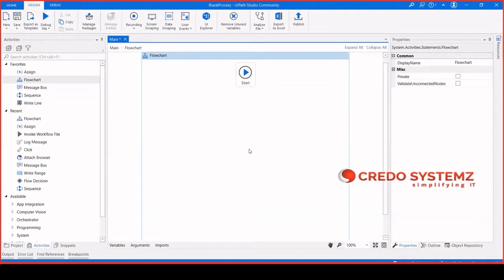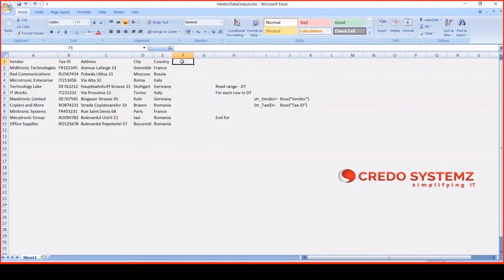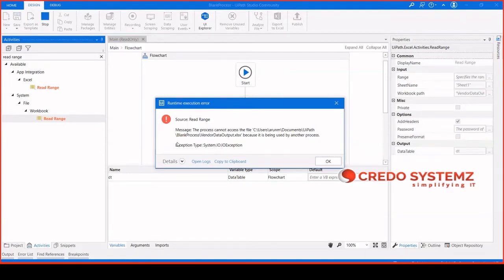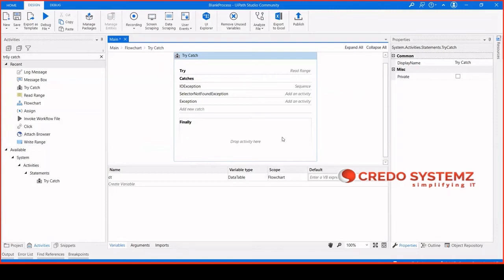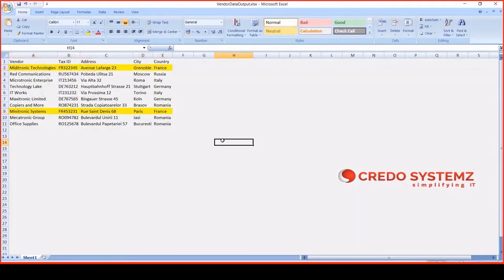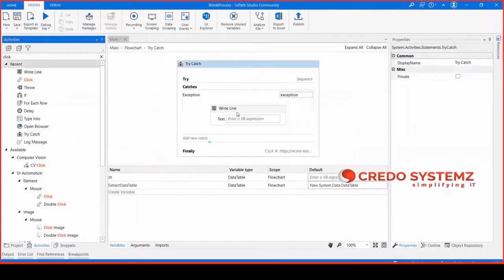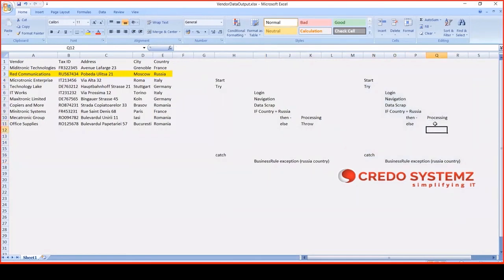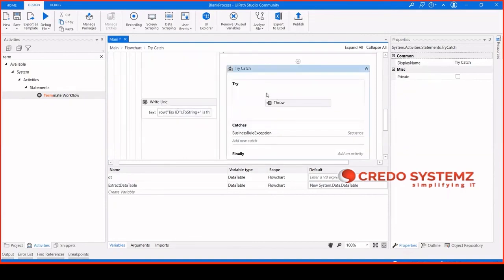Exception Handling | Tutorial 14 | Ui Path for Beginners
Learn how to master Exception Handling in UiPath to make your automation workflows more efficient and error-proof!

In this session by Credo Systemz, we'll cover everything you need to know about managing exceptions smartly using UiPath techniques.

Perfect for beginners and professionals who want to build strong automation projects! 🚀